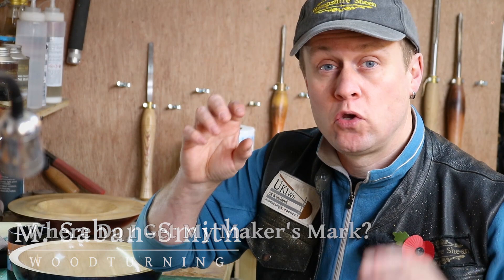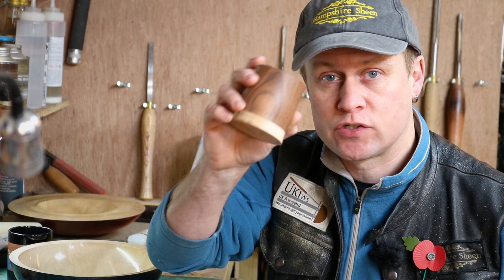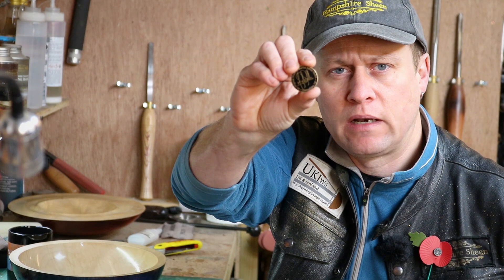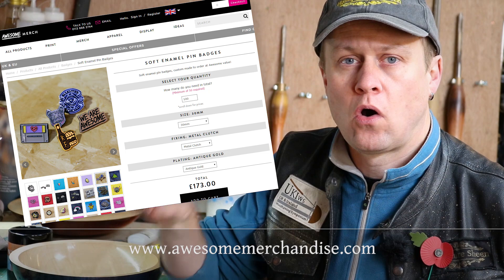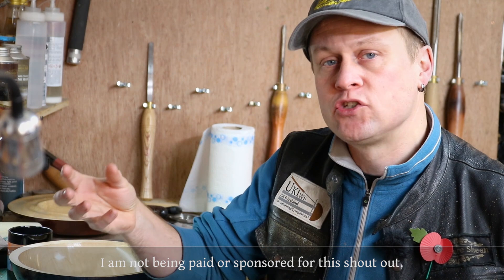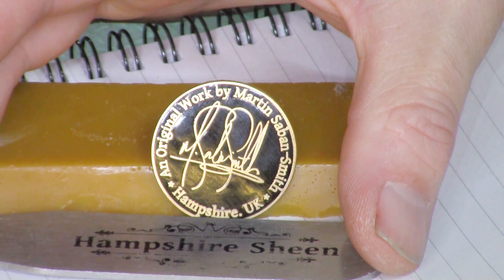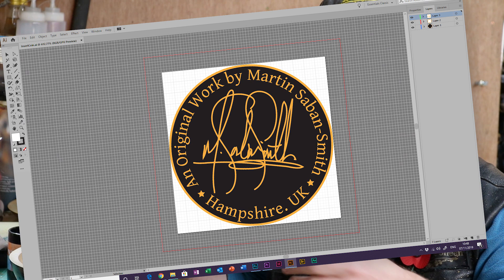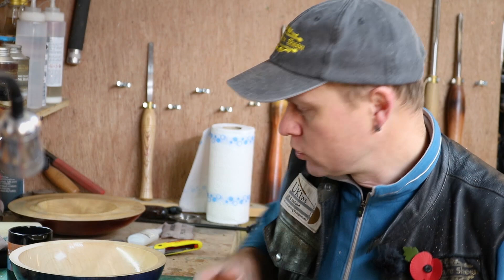#97 Where Do I Get My Makers Mark?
Here's a quick follow up video of the ring box video the other day about my maker's mark.

Please ask Awesome Merchandise any further product queries and placing an order if you feel the products are right for you.

I have not been paid, nor sponsored for this shout out.